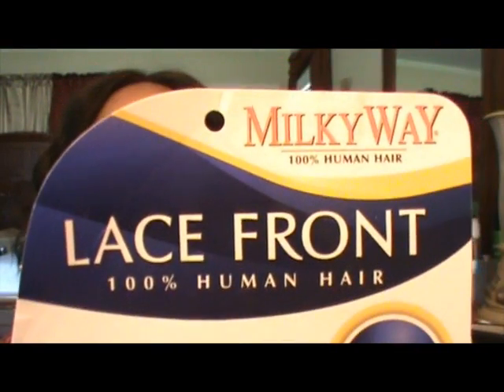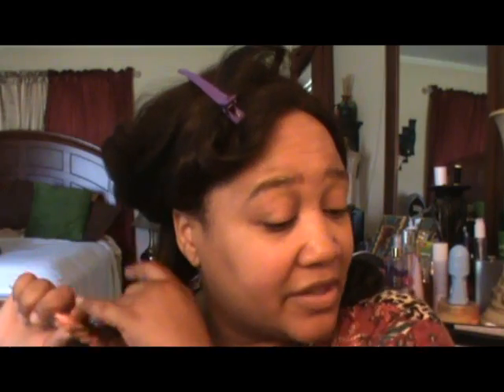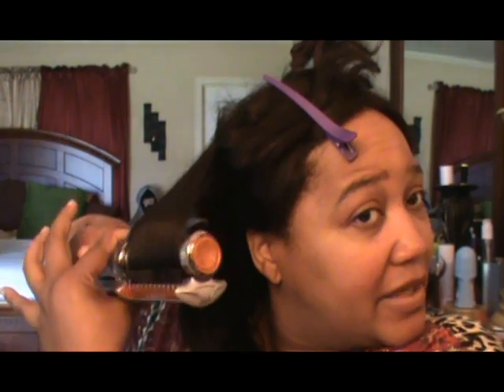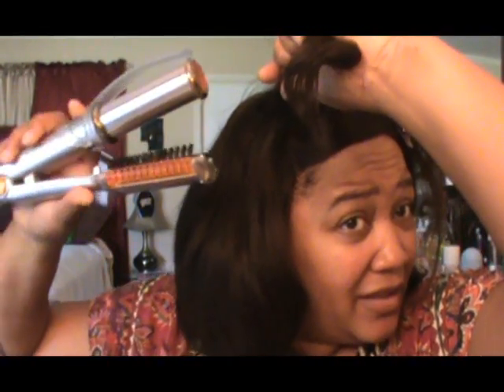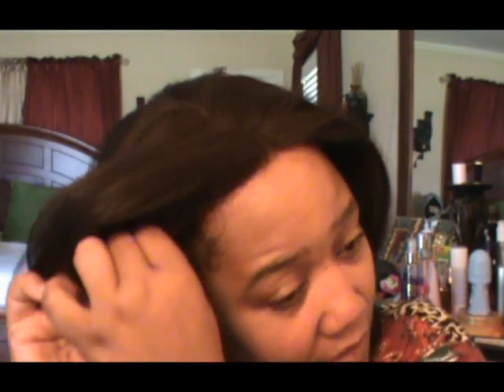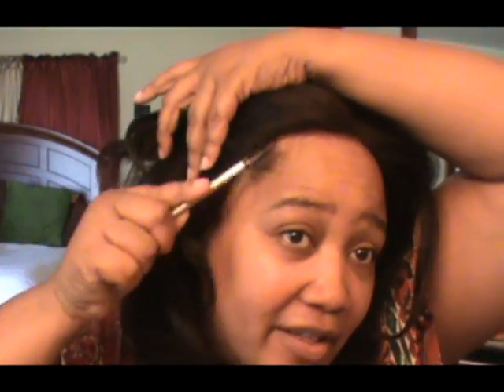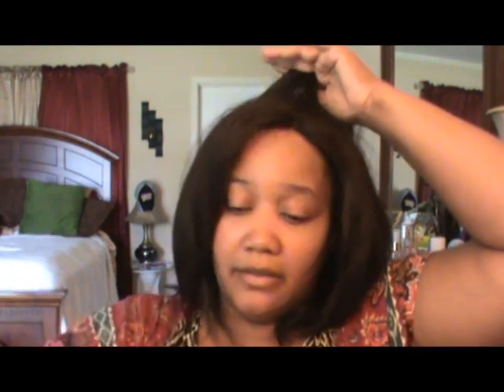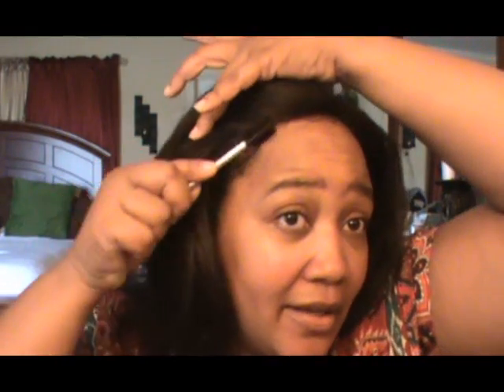Danika Wig Flat Ironed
In this vid I used my InStyler to straighten my Danika wig. She is by Milkyway and in the color #2.